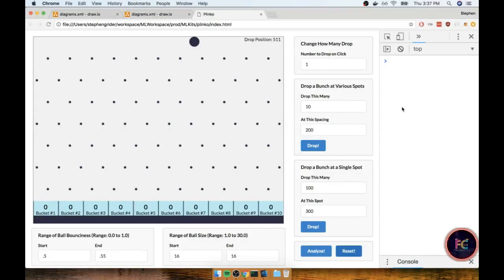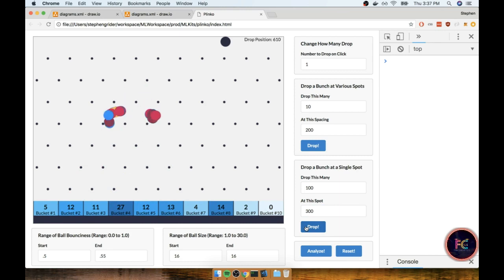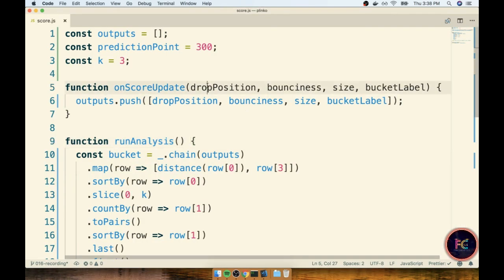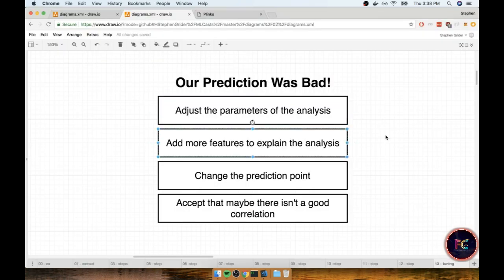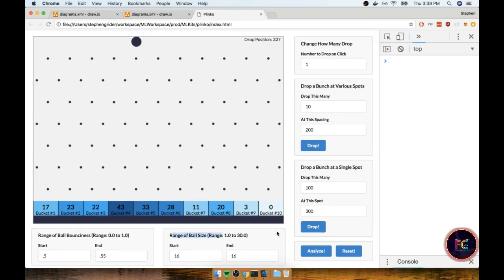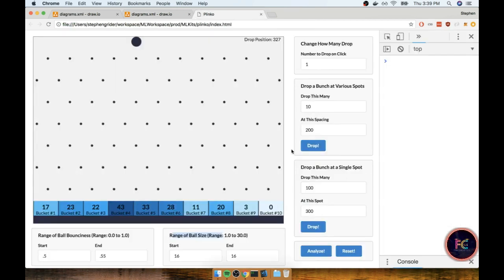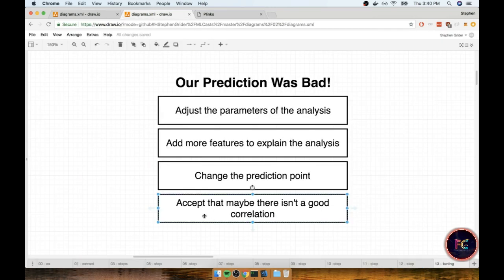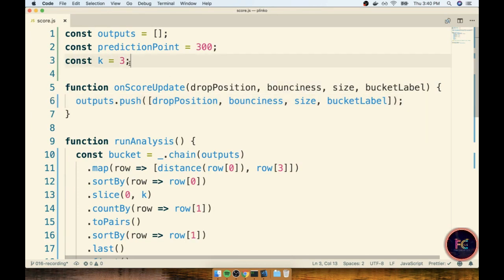15 - Interpreting Bad Results | Machine Learning with Javascript Complete Tutorial